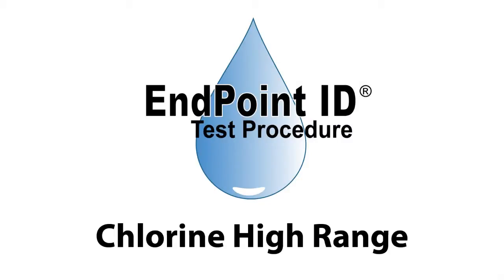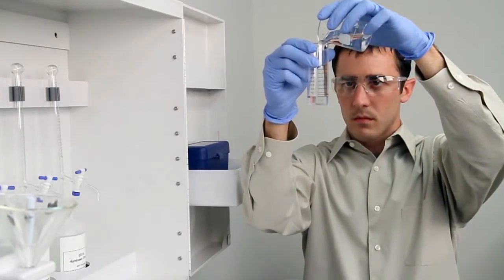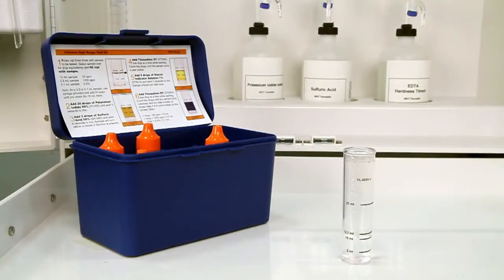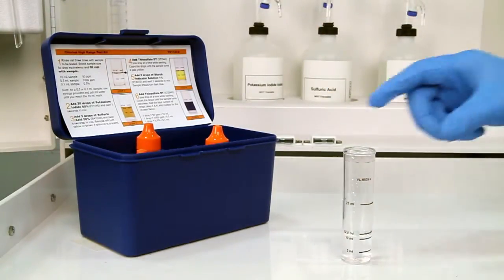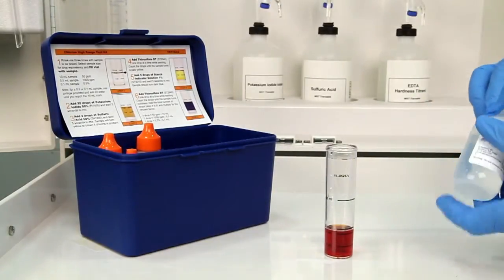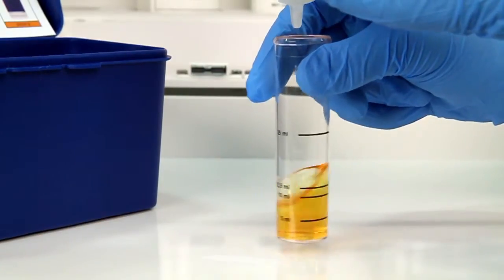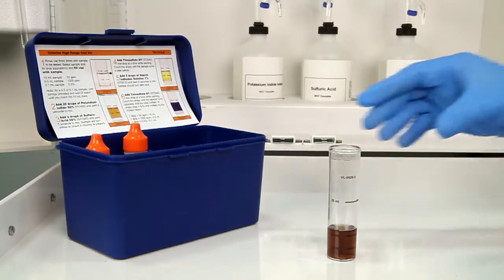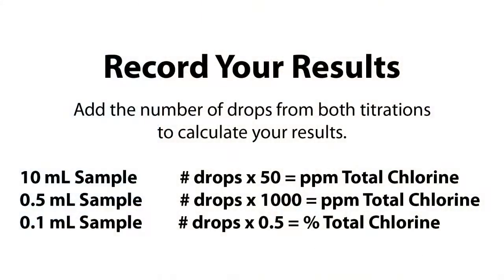Chlorine (High Range) Test Kit - TK1123-Z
Chlorine (High Range) Test Kit - TK1123-Z: 1 drop = 0.5%, 50 ppm or 1000 ppm

9 Barnhart Drive
Hanover, PA 17331